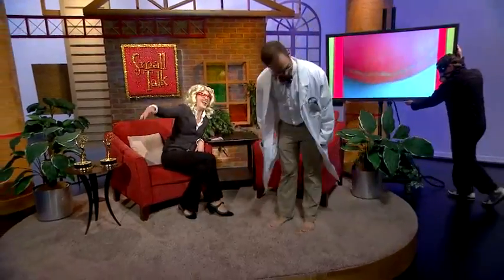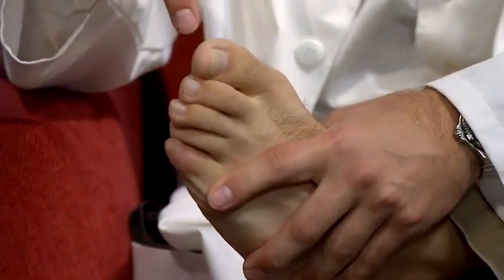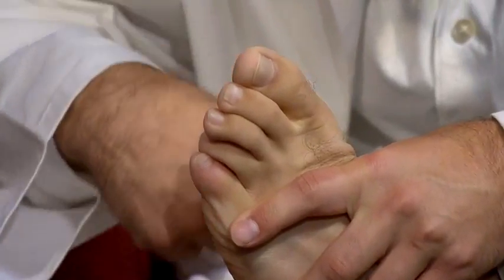Toenails under a Microscope | Small Talk | The Friday Zone | Indiana PBS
Small Talk is a recurring segment on the state-wide Indiana PBS KIDS show The Friday Zone.  Take an up-close look at everyday objects and see what you can discover… when you think small!